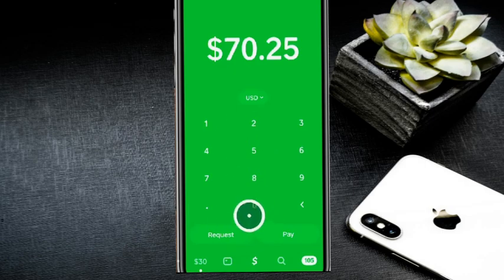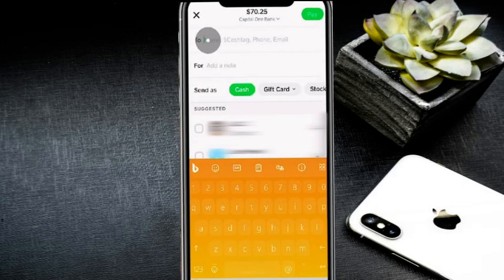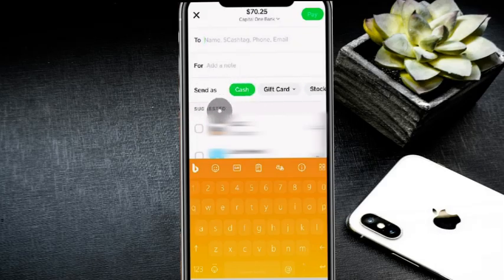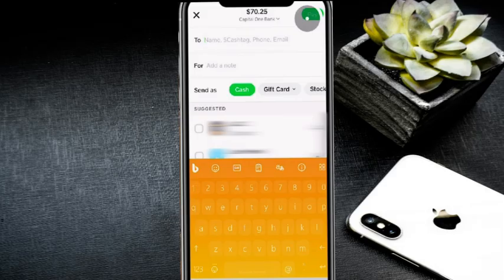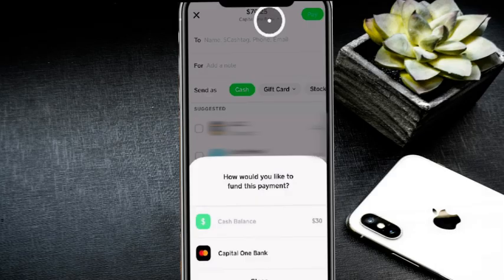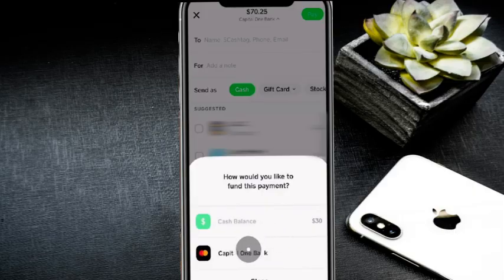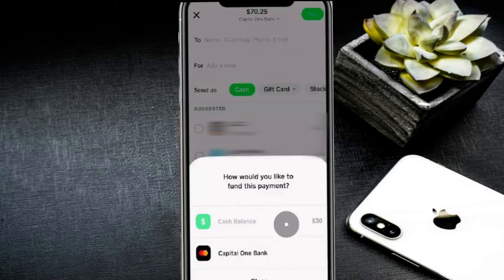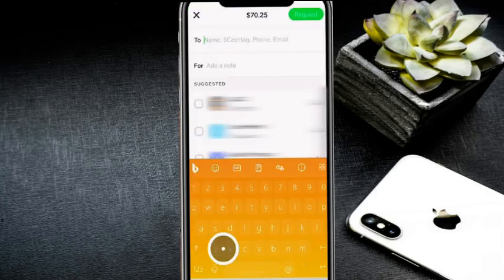BEST WAY TO PAY MONEY WHEN YOUR BALANCE IS INSUFFICIENT ON CASH APP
In This Video, you will learn about BEST WAY TO PAY MONEY WHEN YOUR BALANCE IS INSUFFICIENT ON CASH APP